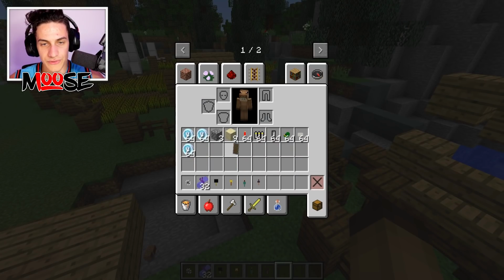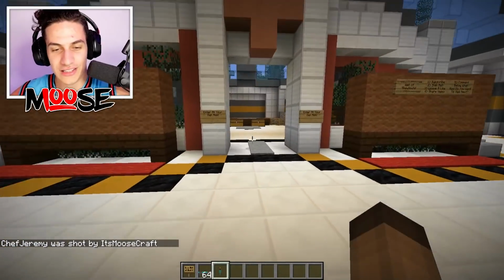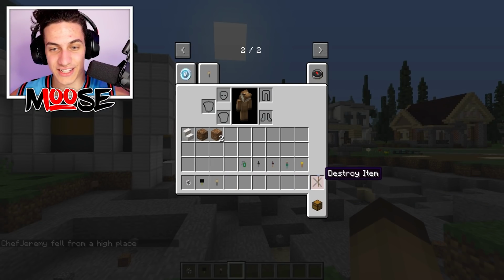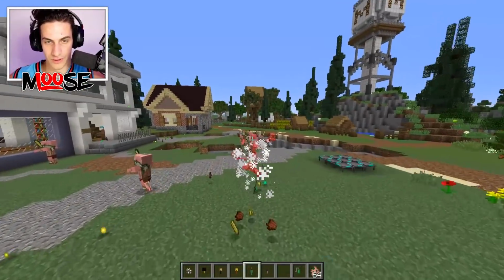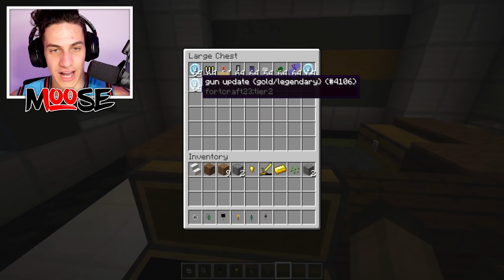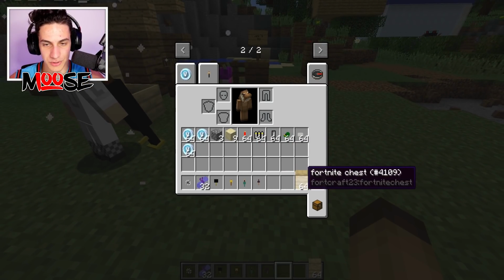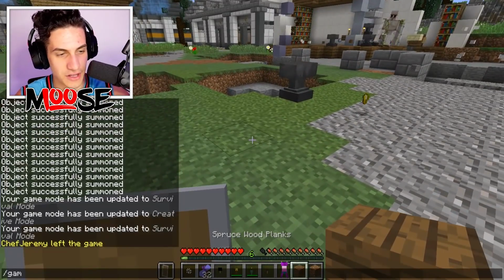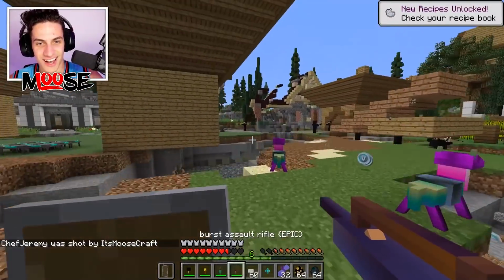Minecraft FORTNITE MOD l NEW PORT A FORTRESS, GRAPPLER, GALAXY SKIN, GUNS & MORE! l Modded Mini-Game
Minecraft FORTNITE MOD l NEW PORT A FORTRESS, GRAPPLER, GALAXY SKIN, GUNS & MORE! l Modded Mini-Game with MooseMods